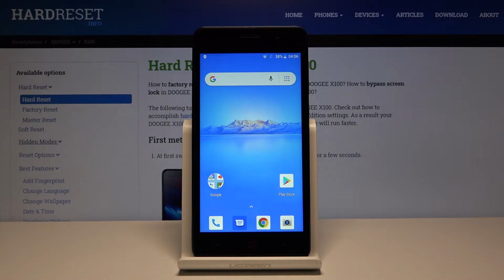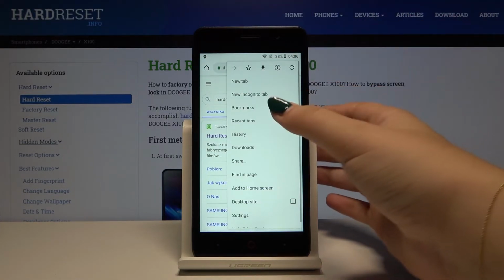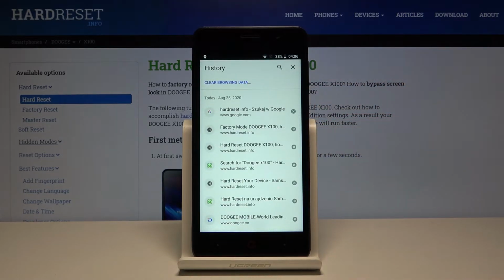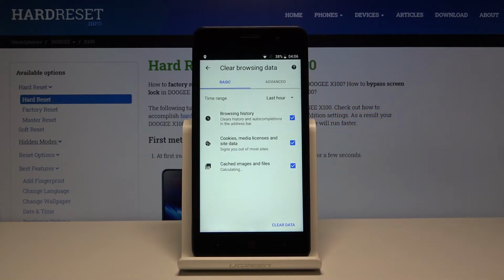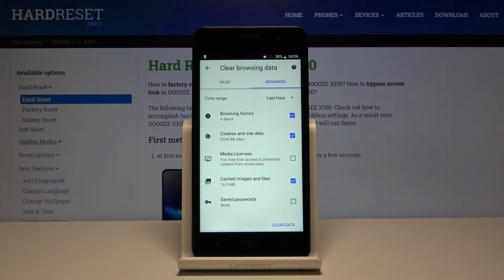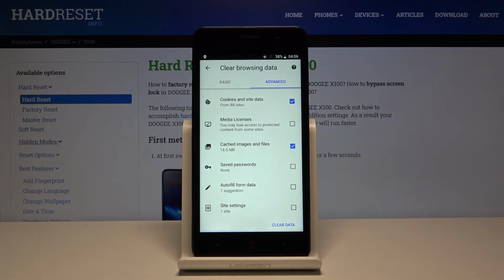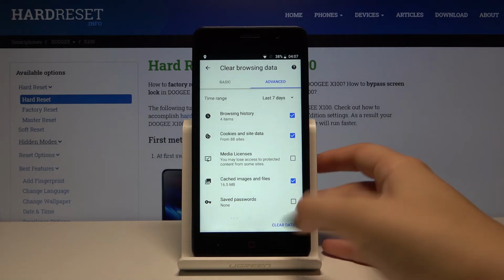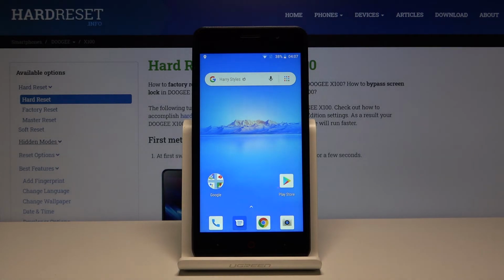How to Clear Browser Data on DOOGEE X100 - Delete Browser History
Learn more info about DOOGEE X100:
Get to know how to smoothly delete all Browser's Cookies Files from your DOOGEE X100. Check out the attached instructions, where we teach you how to clear all browsing data (history, passwords, auto-fill data and other preferences) on your device smoothly.

How to delete the History Browser in DOOGEE X100? How to Clear History Browser in DOOGEE X100? How to Delete Browser Cookies Files in DOOGEE X100? How to Delete Browser Files from DOOGEE X100? How to Clear Browser Cache in DOOGEE X100? How to Delete Page History in DOOGEE X100?